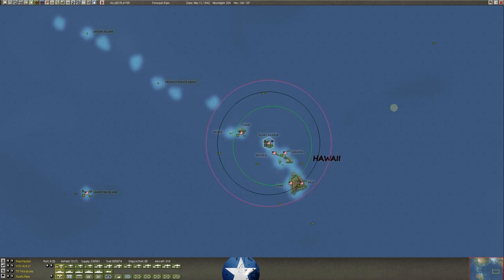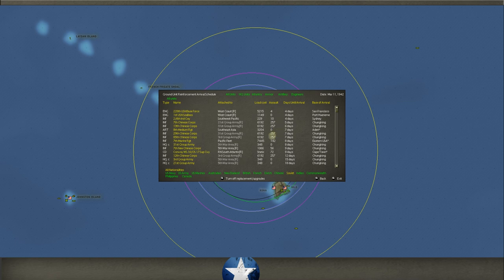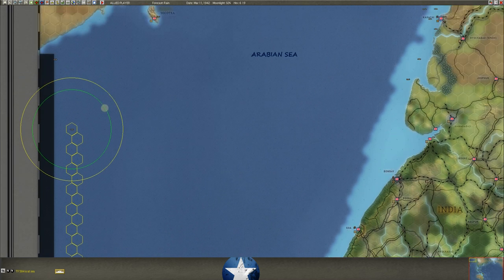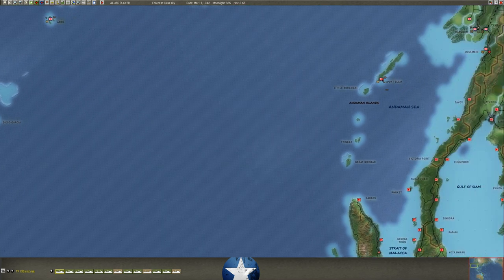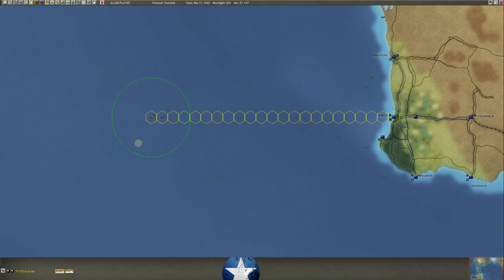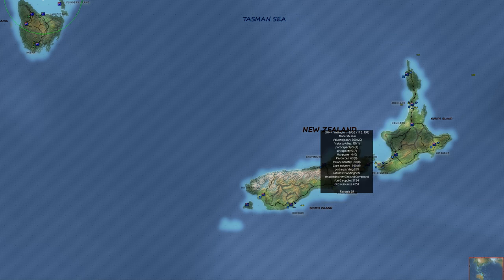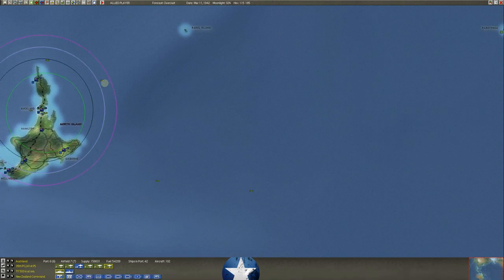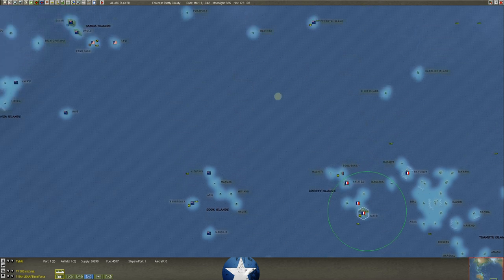War in the Pacific: AE - PBEM Challenge! Part 49.2 | March 11 Setup